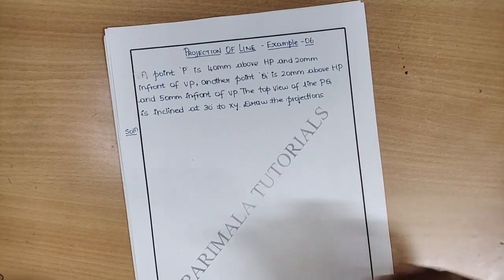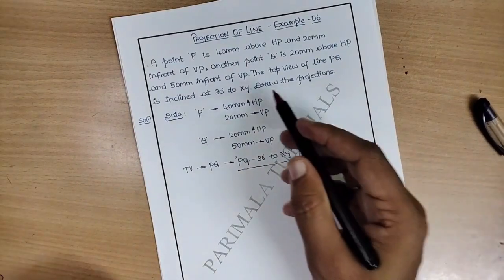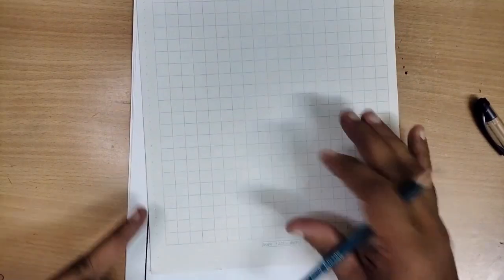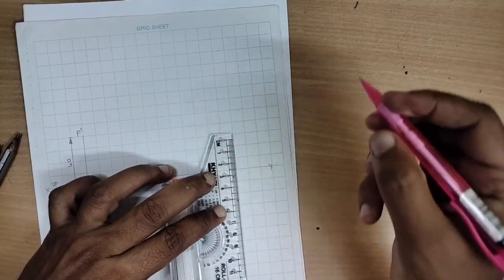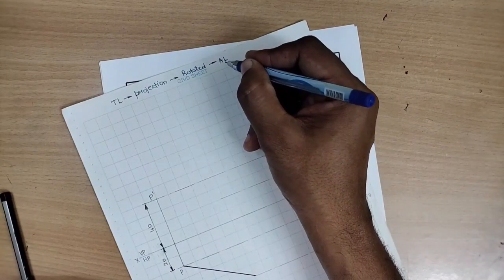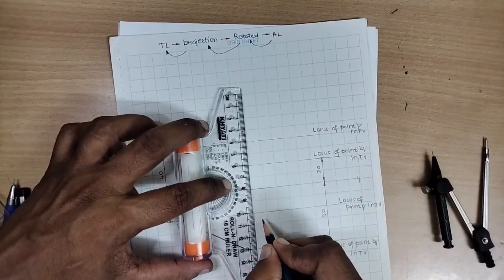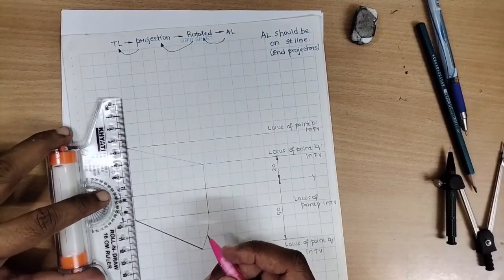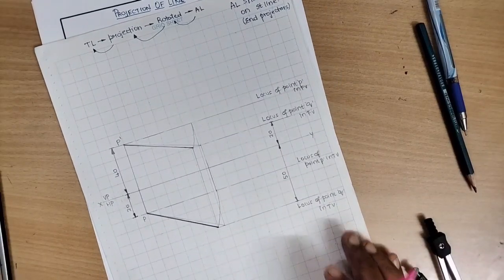Projection of Straight Lines_ Example 06_ Engineering Drawing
Hello All

In this video, I have shown the step-by-step procedure for solving "Projection of Lines in Engineering Drawing in English - Manual Drawing_ Example 06"

Question 06:
A point P is 40 mm above HP and 20 mm in front of VP,  another point Q is 20 mm above HP and 50 mm in front of VP. The top view of line PQ is inclined at 30˚ to XY line. Draw the projections.

Happy Learning
Parimala Tutorials :-)